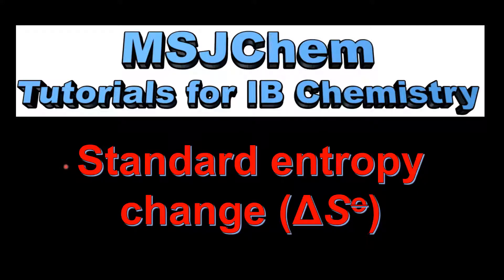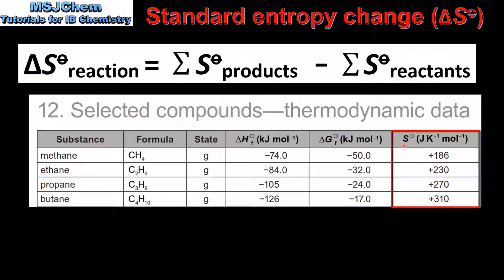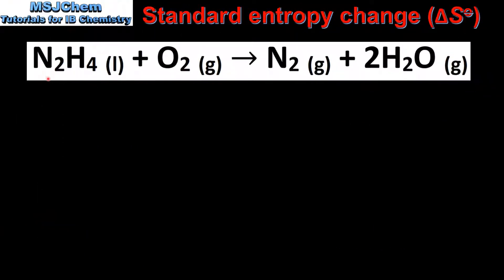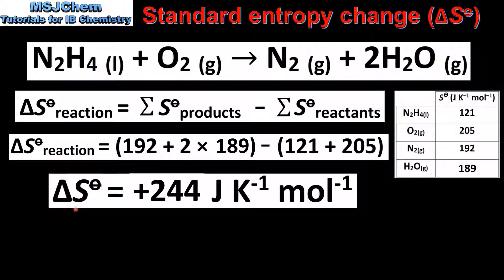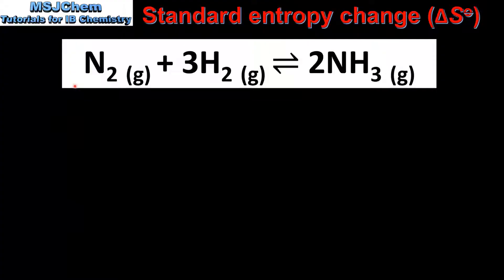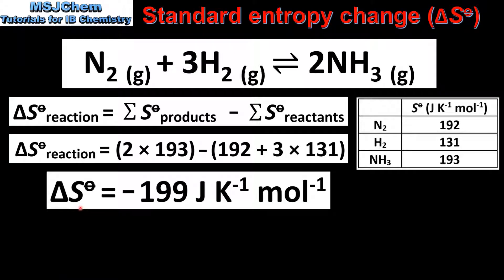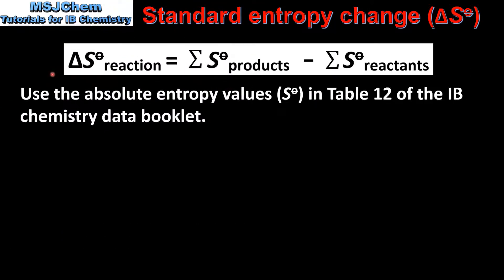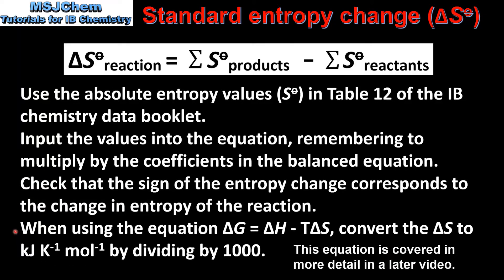R1.4.1 Standard entropy change of reaction (HL)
This video covers the calculation of entropy changes (ΔS) from standard entropy values (Sº).